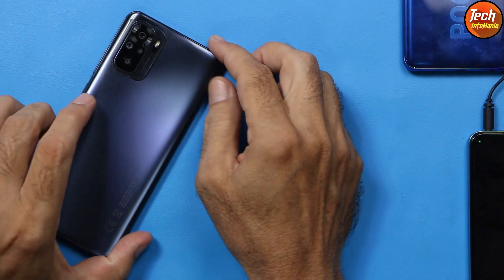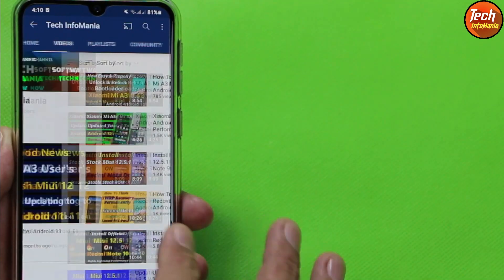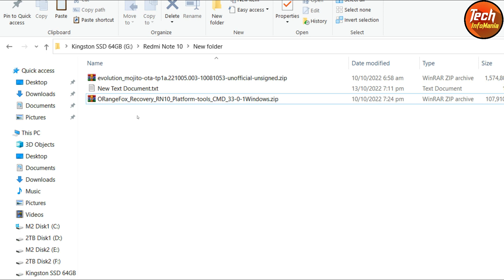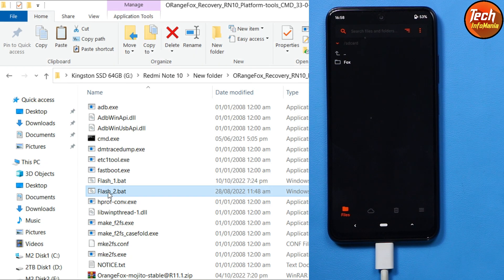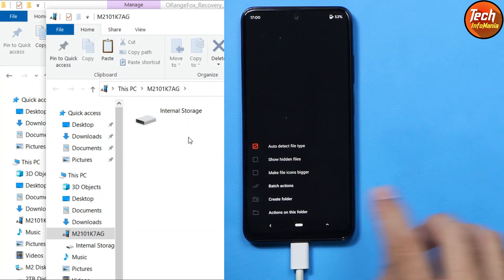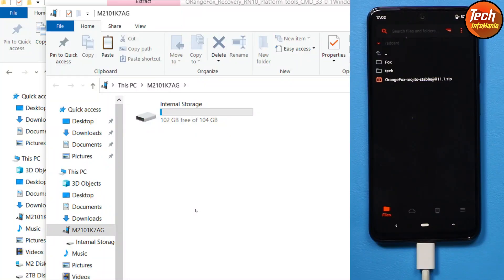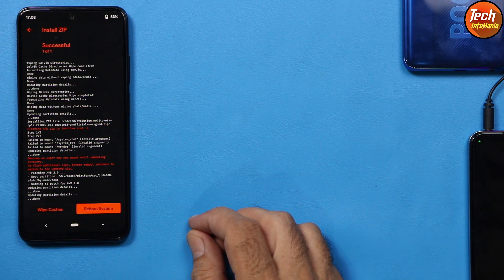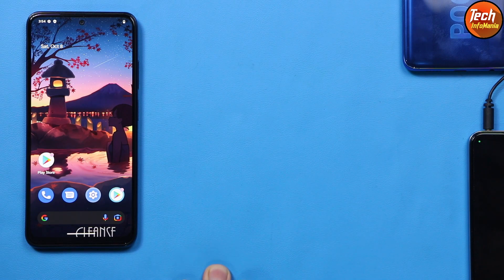Install Latest Evolution X 7.2 Android 13 Rom On Redmi Note 10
How to make Xiaomi redmi Note 10 more faster then before using it with Miui stock rom.
Watch this tutorial video and get flash The Evolution X Android 13 the fastest rom and make your redmi note 10 to work better and faster then ever before.

Must unlock bootloader before proceeding.

Must save all data before proceeding.

Stay Blessed

Download
The Evolution X 7.2 rom for redmi note 10